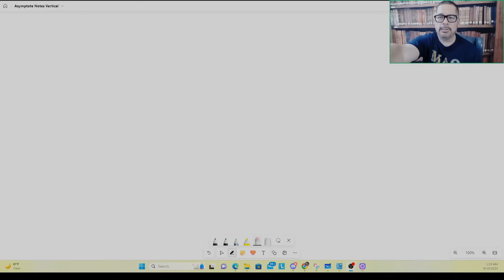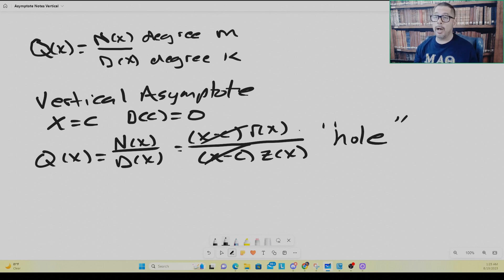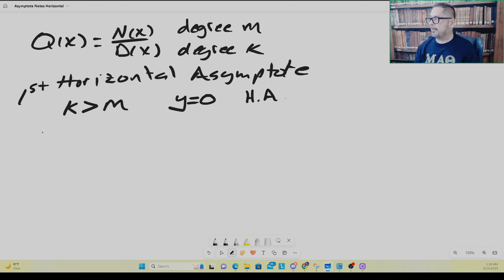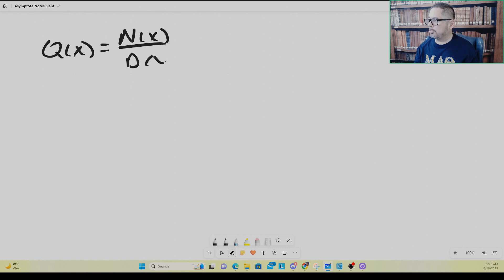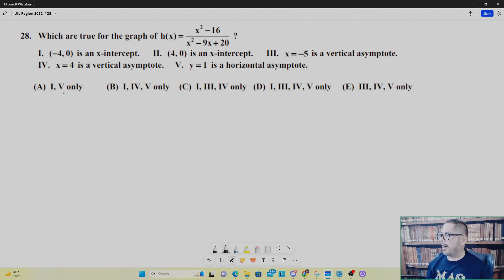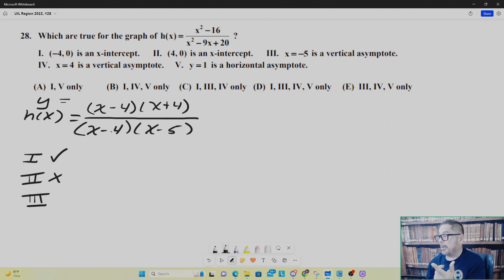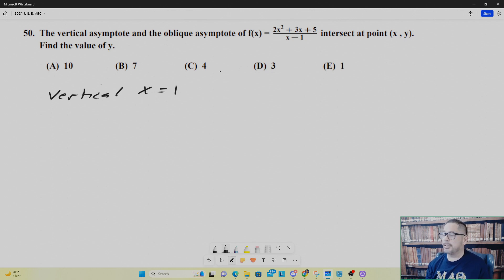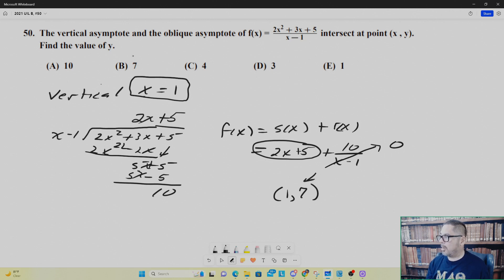Instructional Series: Asymptote Rules: vertical, horizontal, slant or oblique.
This video is part of my instructional series.  I cover the asymptote rules often found in and Algebra 2 class or Precalculus class.  These types of problems are often found on the Texas UIL mathematics competition exams or the TMSCA (Texas Math and Science Coaches Association) exams.  Also, these problems often occur on the SAT math subject exams.